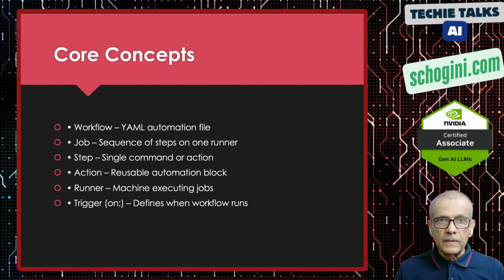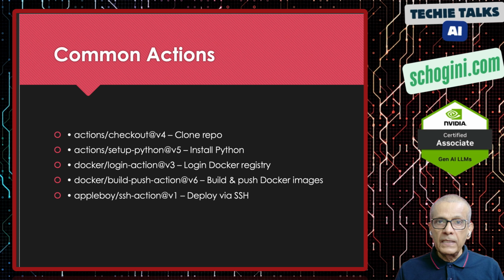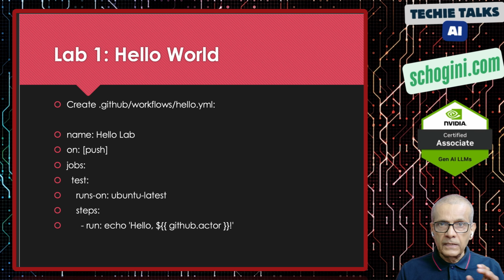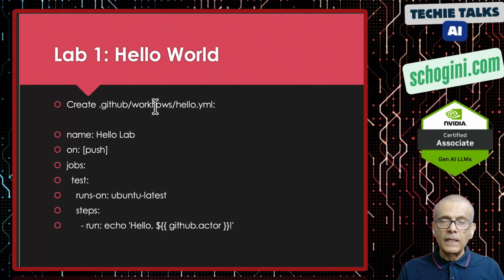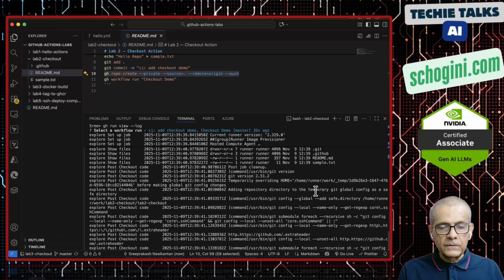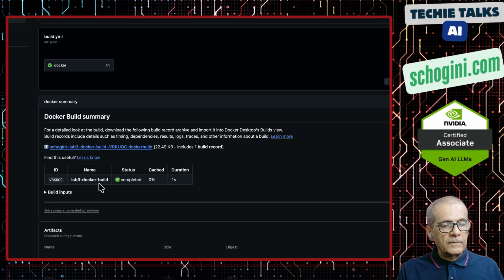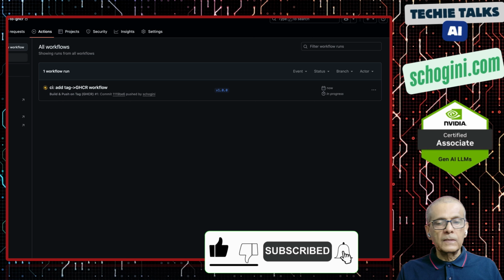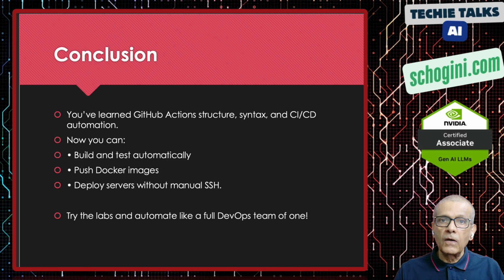Master GitHub Actions & GHCR: Auto-Push Docker Images Like a Pro! 🚀 (Zero to Hero DevOps Tutorial)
🚀 Tired of Docker push errors like “denied: denied”?
In this video, I’ll show you step-by-step how to give GitHub Actions the power to push Docker images directly to GitHub Container Registry (GHCR) — the clean, secure way trusted by professionals.

You’ll learn:
✅ How to enable GHCR permissions for GitHub Actions
✅ How to use GITHUB_TOKEN safely (no personal token needed!)
✅ The exact workflow YAML that builds and pushes on every tag
✅ How to trigger builds automatically when you push a version tag
✅ How to view and make your GHCR package public

This is a Zero → Hero DevOps lab, designed for beginners who want real CI/CD mastery — using GitHub Actions + Docker + GHCR like a pro.

💡 Perfect for developers, interns, and small business teams learning automation the right way.